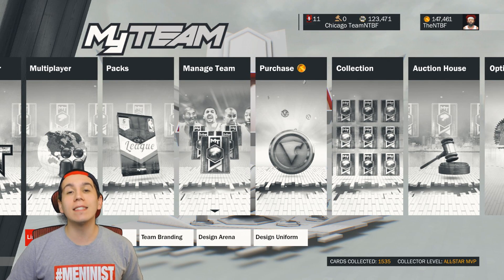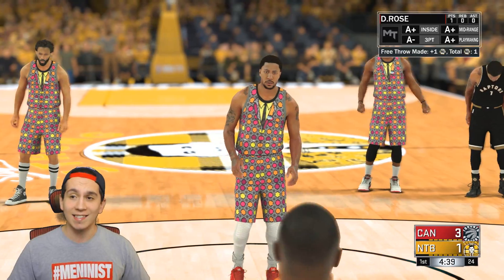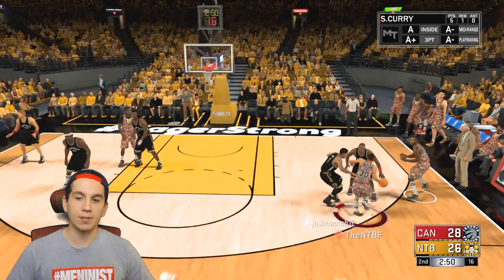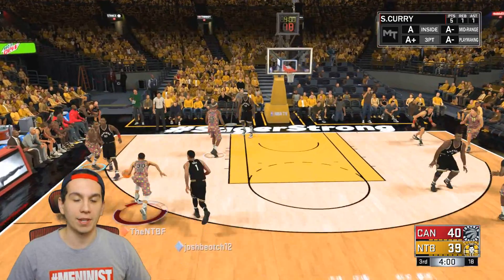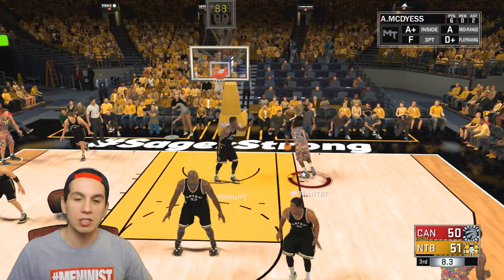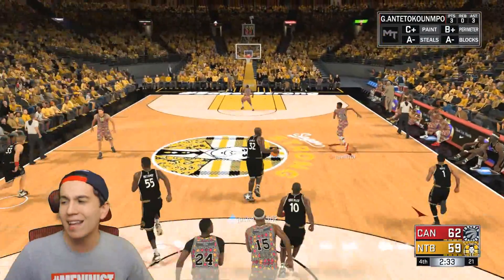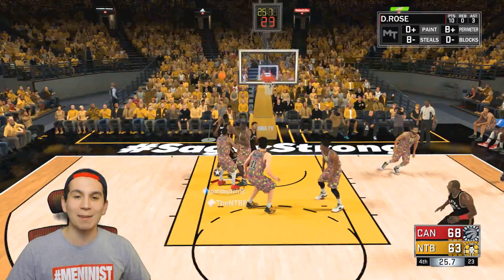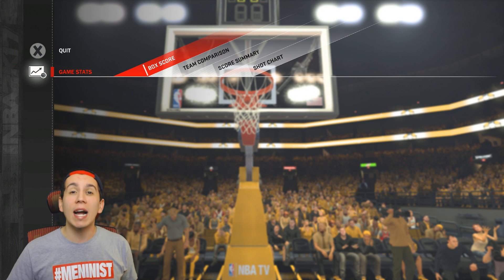OMFG BEST DUNK EVER! DIAMOND DROSE! NBA 2K17 MyTEAM ONLINE GAMEPLAY!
LEAVE A LIKE FOR MORE GAMEPLAY!

THE HOME OF ALL NBA 2K17 CONTENT!

Nick TheBullsFan
530 Showers Drive

ᐅSnapchat! "NickTheBullsFan"